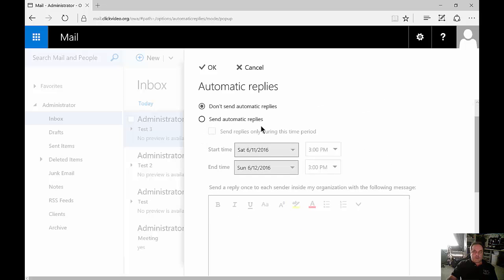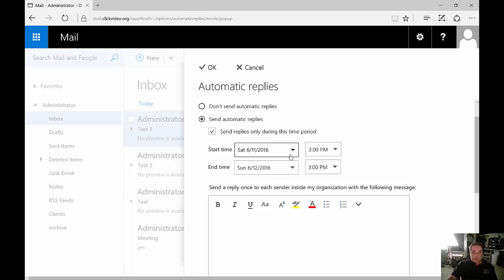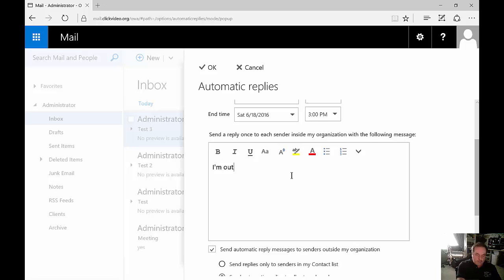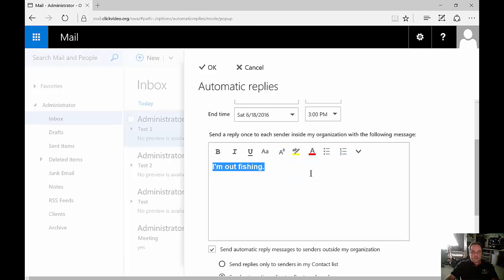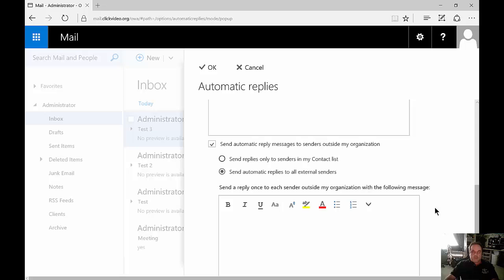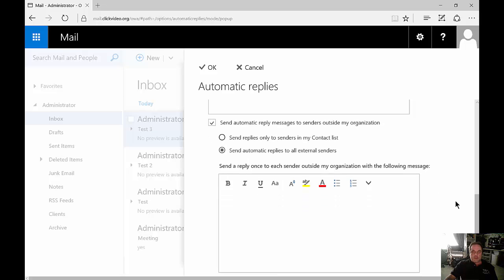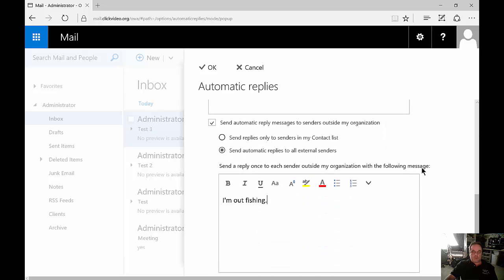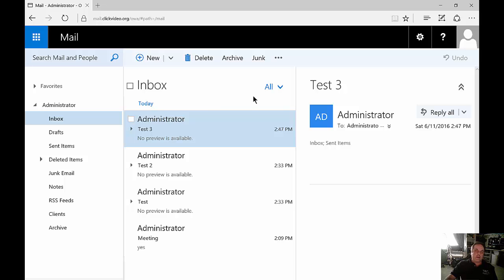How to setup out of office replies in Outlook Web App 2016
Author, teacher, and talk show host Robert McMillen shows you how to setup out of office replies in Outlook Web App 2016 and Microsoft 365 Web email.